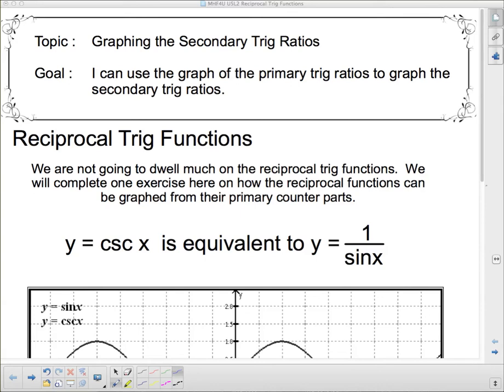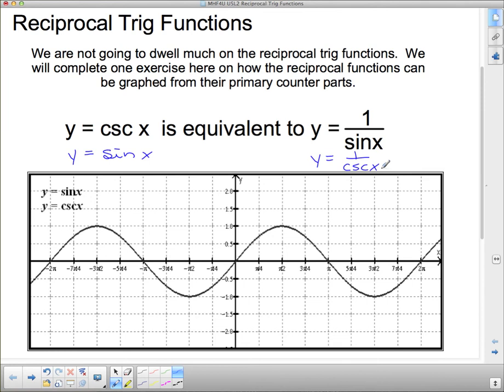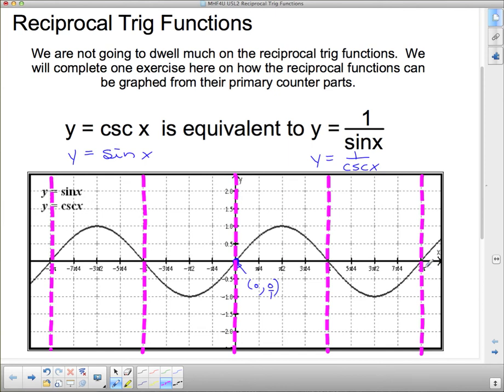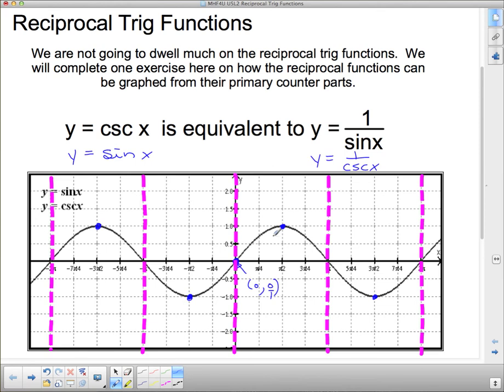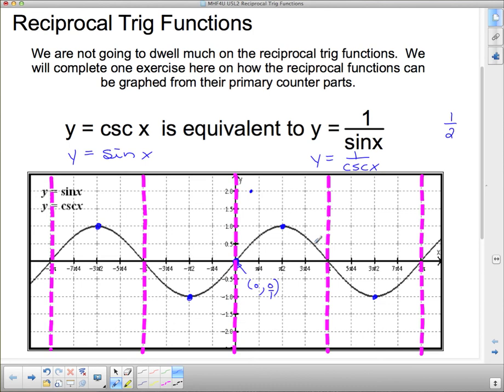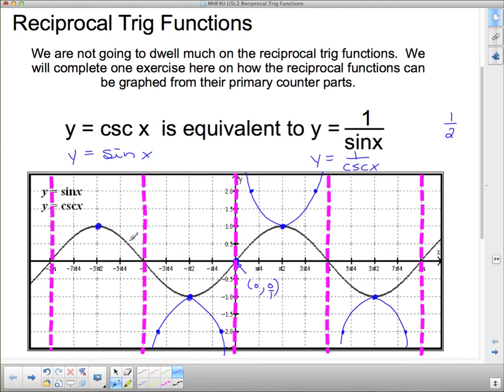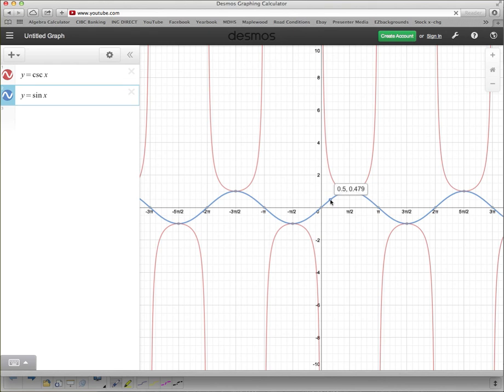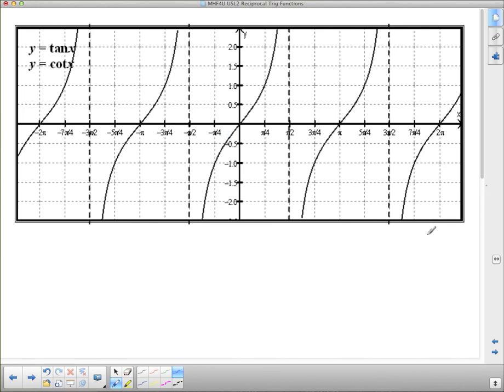MHF4U U5L2 Reciprocal Trig Functiosn